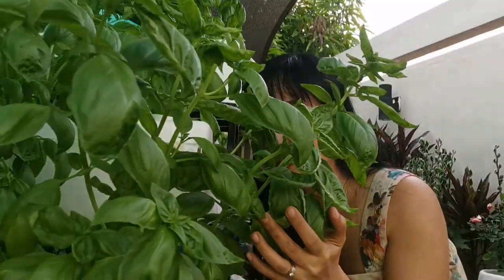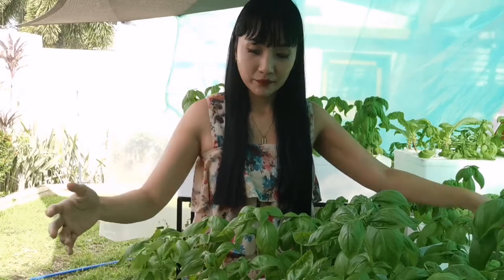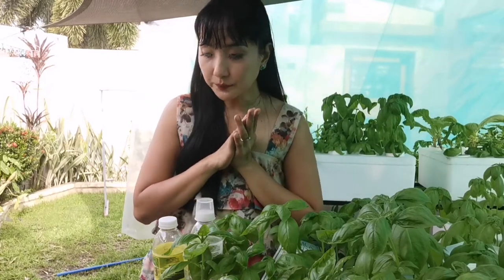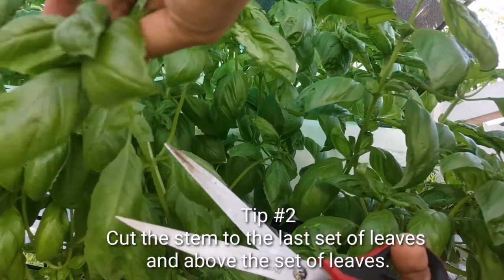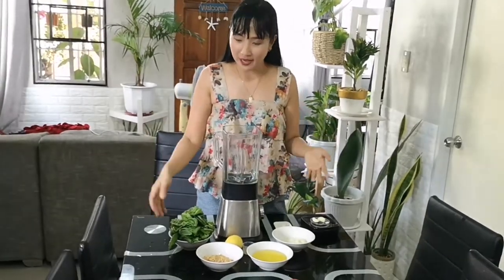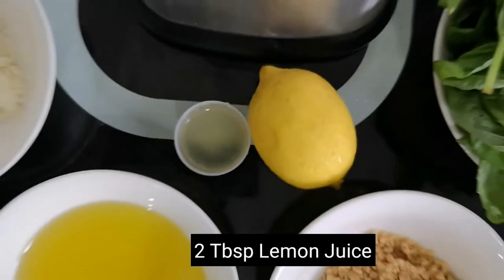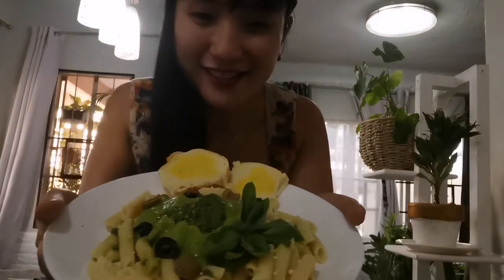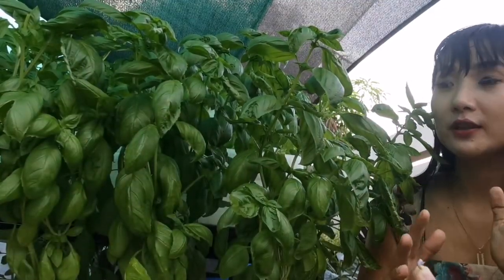Hydroponic Basil | How to Make Pesto | Prune Basil for Continuous Plant Growth | Harvest Fresh Basil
For interested in Hydroponics,
SNAP Nutrient Solution from UPLB for root and growth hormones
Supplier: